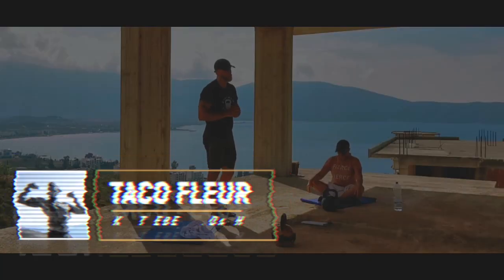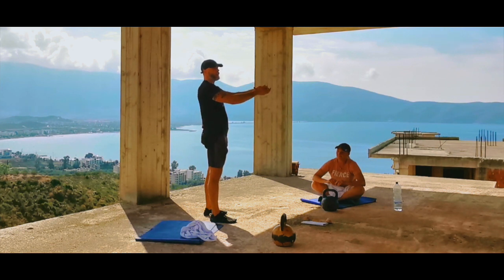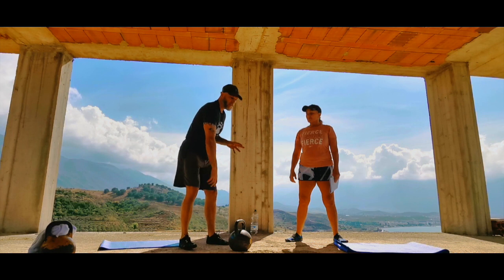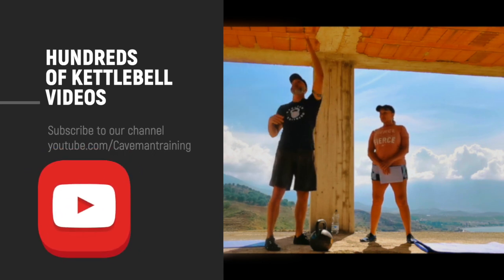Full Kettlebell Snatch Tips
In this video, I provide some full kettlebell snatch tips.